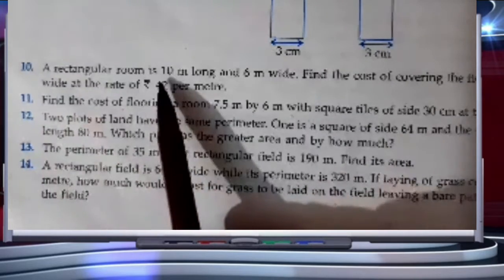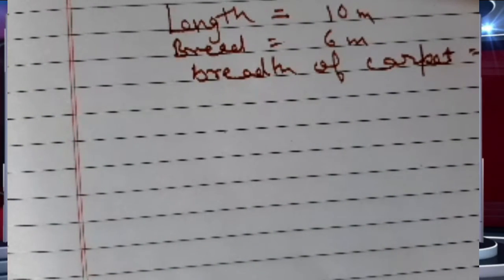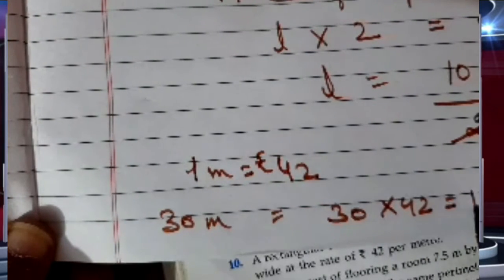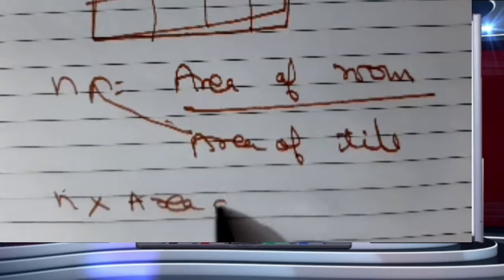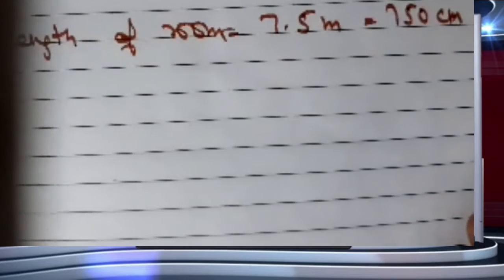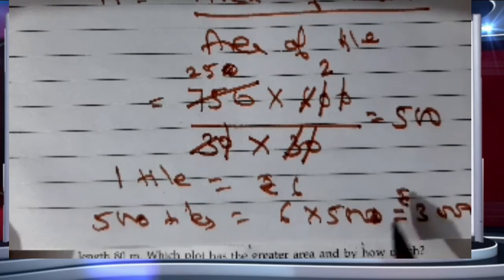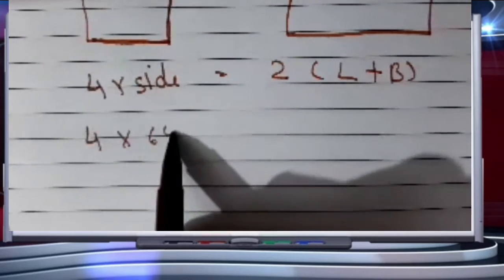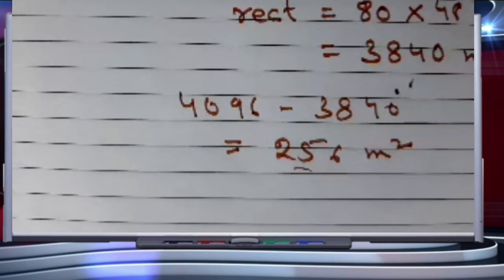class 6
exercise  16.3